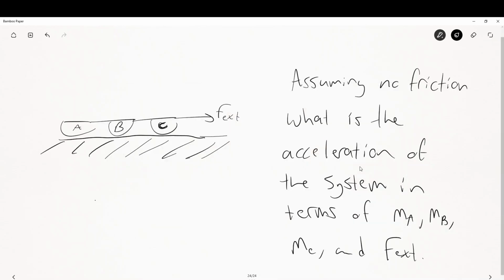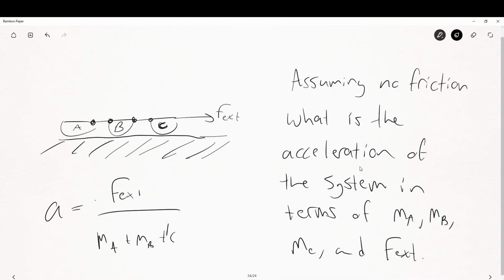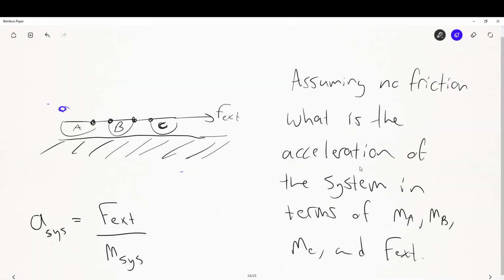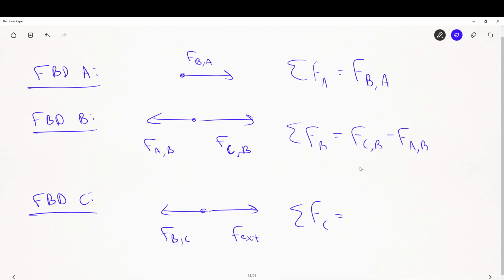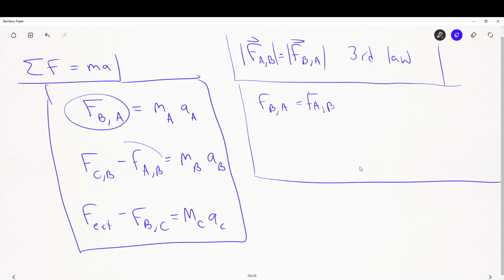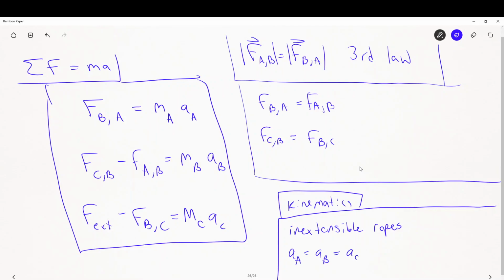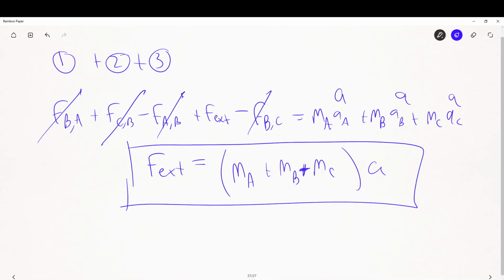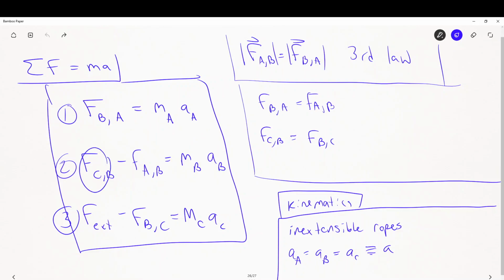Composite System, Newton's 3rd Law